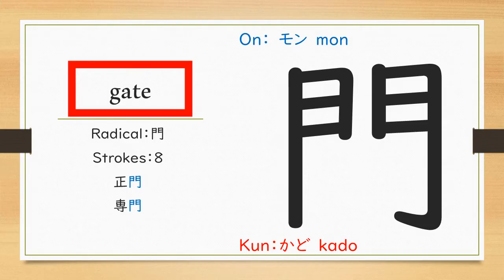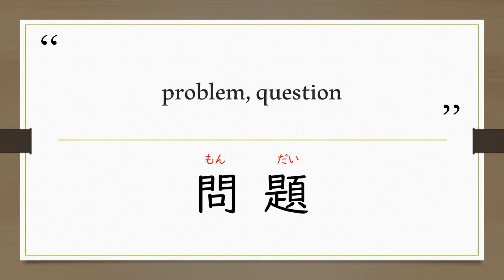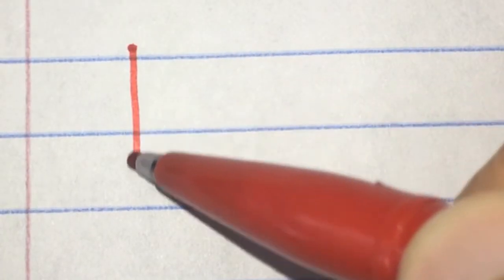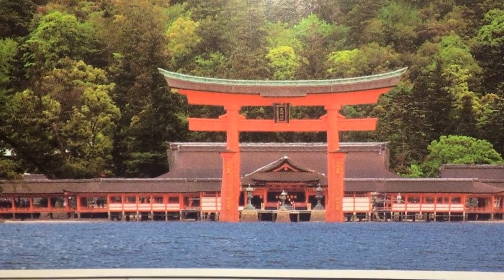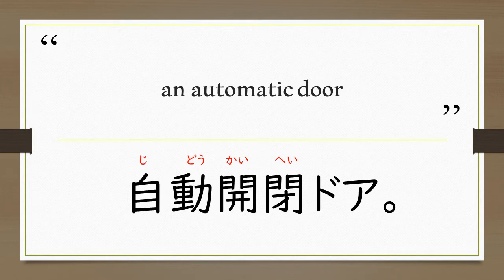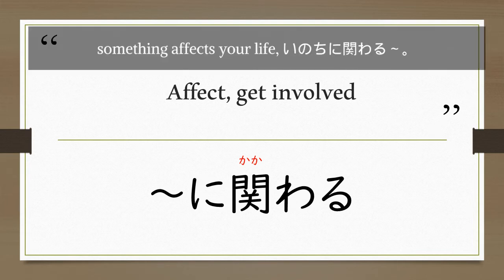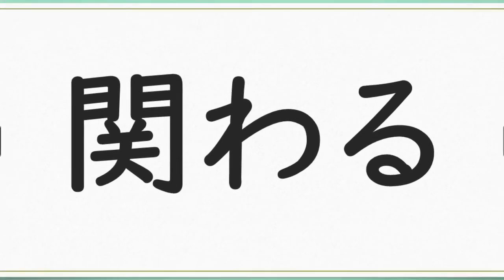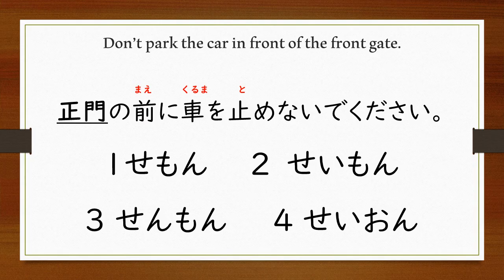JLPT N3/N4/N5 【How to learn KANJI】#63-68 門問聞開閉関 【漢字のべんきょう】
Welcome to Kanji Challenge 1026. this challenge is for people who want to learn kanji.
Learn kanji every day.

Questions?